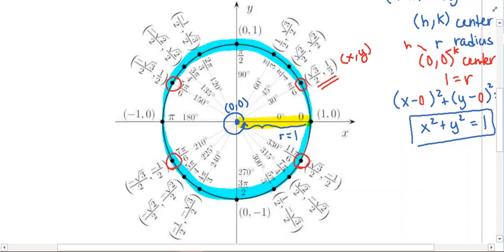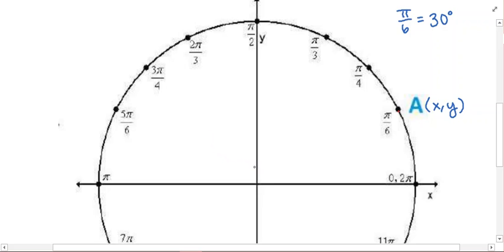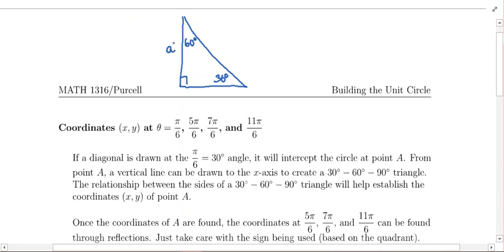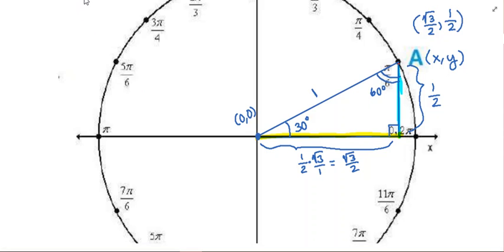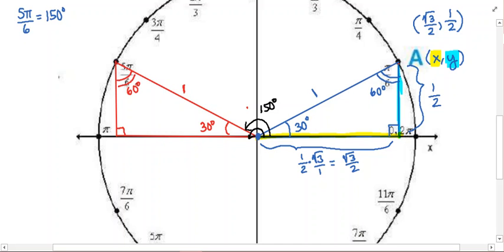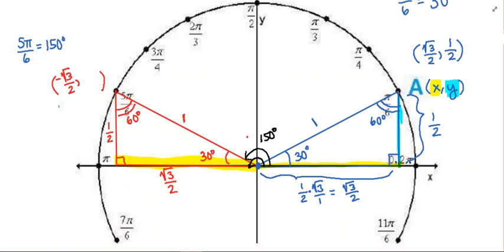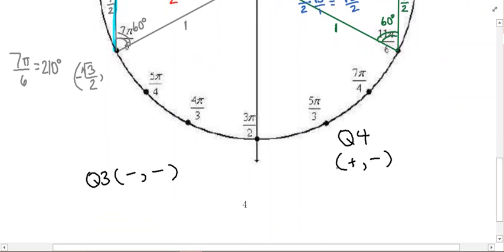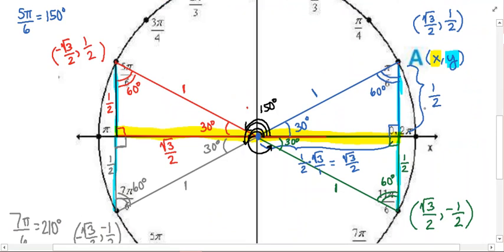Building the Unit Circle: Coordinates (x,y) at pi/6, 5pi/6, 7pi/6, 11pi/6